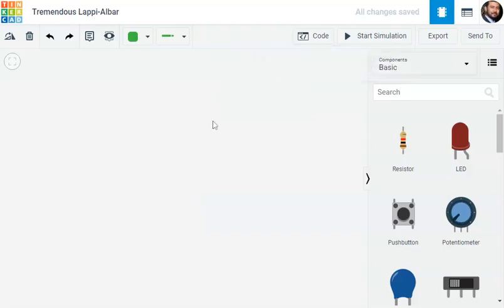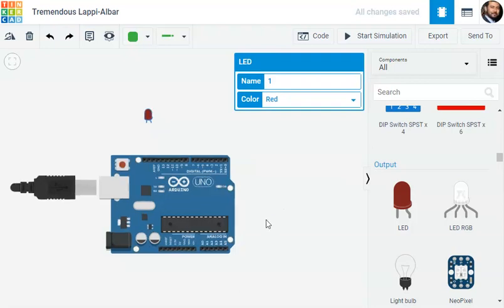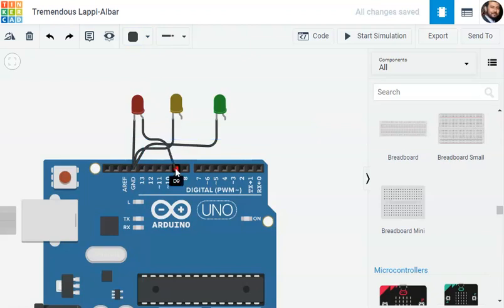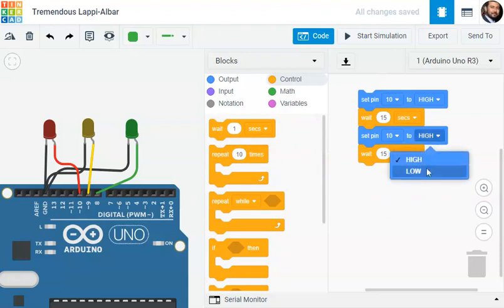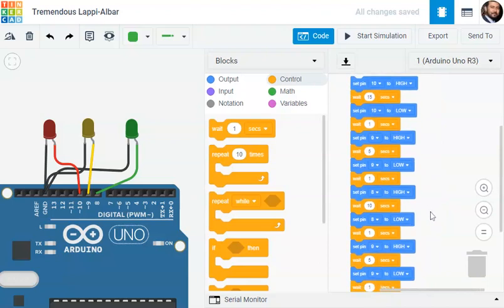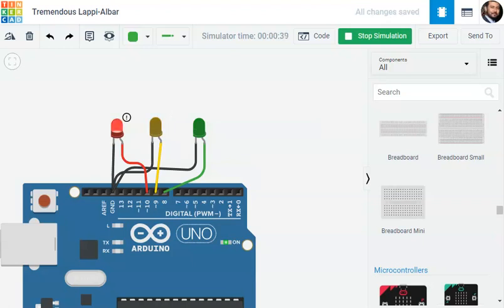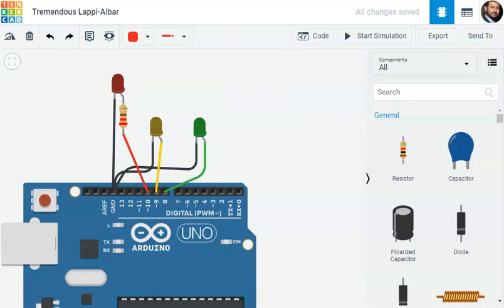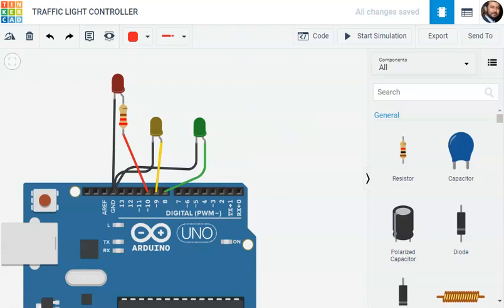Traffic Light Control Using Arduino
Controlling the traffic lights using arduino uno developmental board